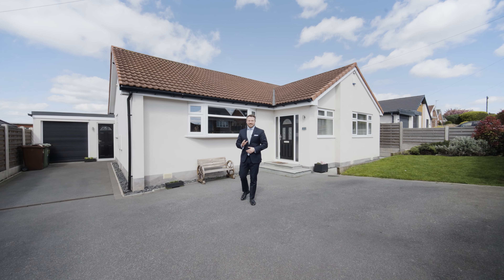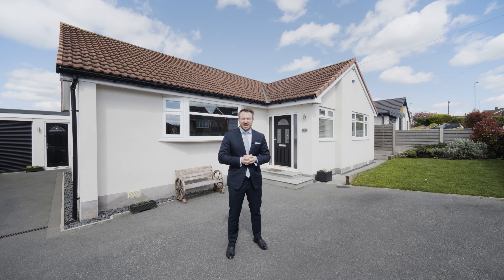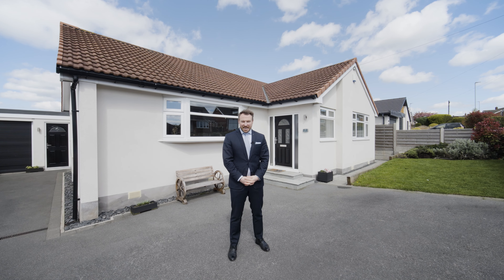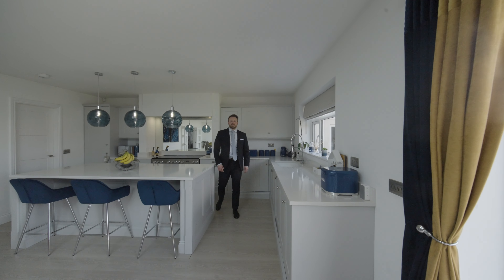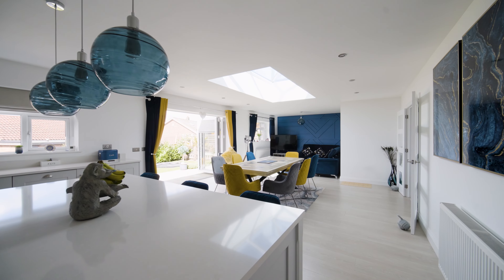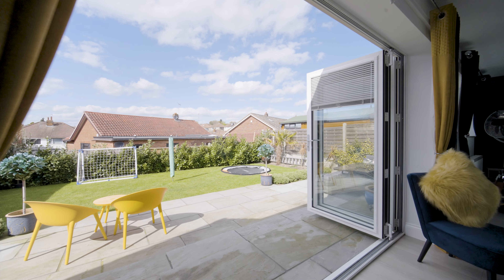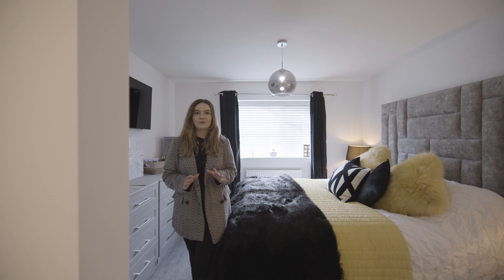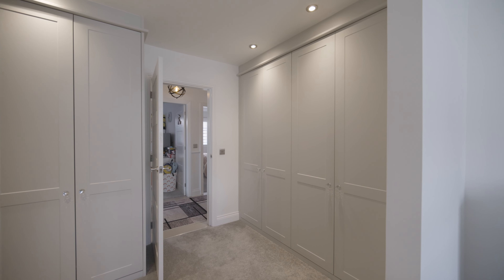Take a Tour of this Luxurious 4-Bedroom Bungalow with Private Gym and Stunning Outdoor Living Space.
Welcome to this impressive detached bungalow, ideal for those seeking a high-end and comfortable lifestyle. This property features a spacious open plan kitchen and living area, complete with bi-folding doors that lead out to a fabulous garden. The outdoor space includes an enclosed bar and Jacuzzi area, perfect for entertaining or relaxing after a long day.

In addition to the luxurious living spaces, this property also boasts a private gym, providing ample opportunity to maintain an active and healthy lifestyle. The gym is perfect for anyone who values fitness and wellness as a key part of their daily routine.

Inside the property, you will find four beautifully finished double bedrooms, each featuring high-end finishes. The attention to detail and quality of finishes throughout the property is truly exceptional.

Don't miss your chance to make this exceptional property your own.